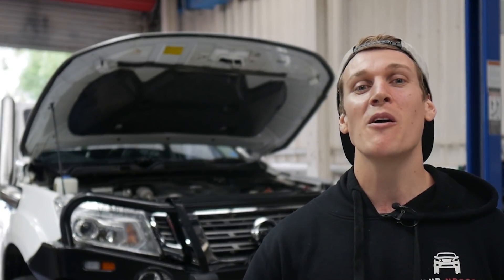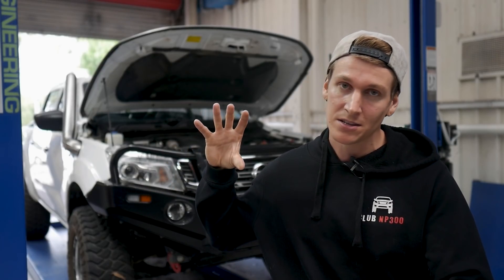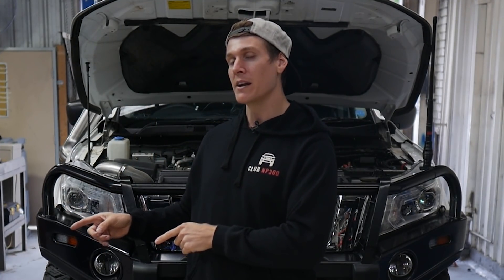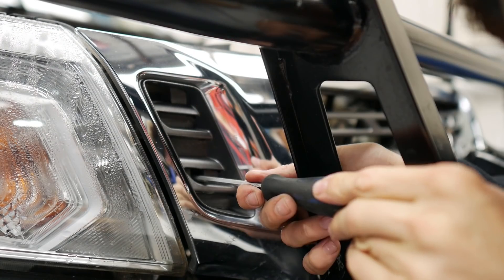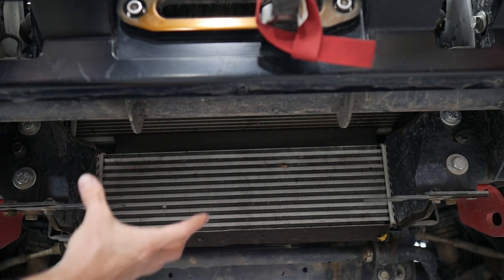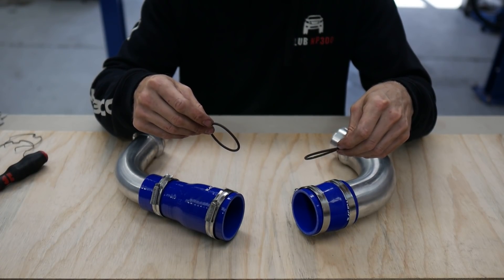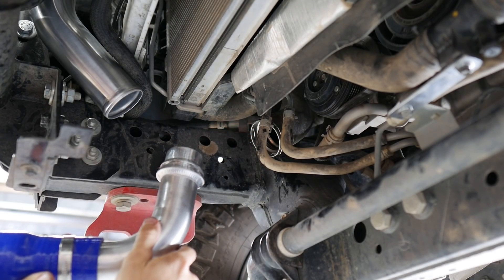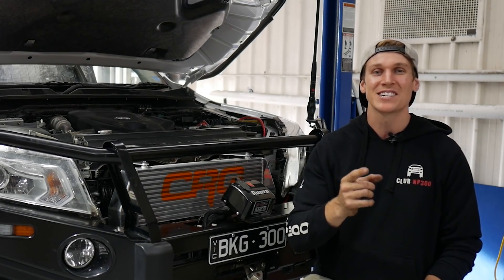NP300 Intercooler upgrade - Installation & Explanation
Buckle up legends this is one hell of an upgrade.

This epic front mount intercooler upgrade from CRG is just what the engine doctor ordered for the NP. Blazing the trail on my journey to an engine tune this is one of the upgrades that was on my hit list.

The Np300's factory intercooler is in a very scary position, considering what we put our 4wd's through offroad. Your Engines Air intake temperatures (AIT) are extremely important when it comes to getting the most from your Nav. A blocked up intercooler is the last thing that you need.

💬 Join others in the comments section belowwww.